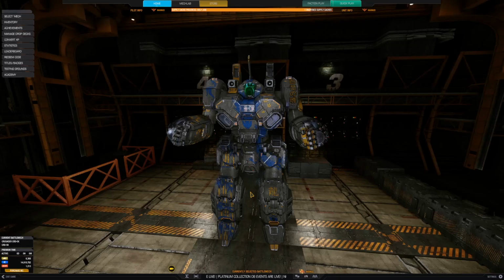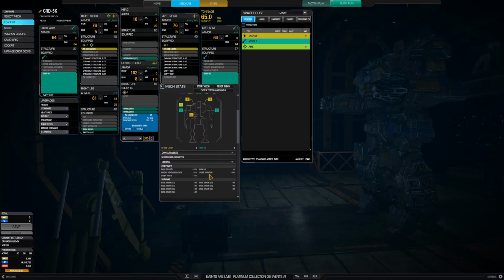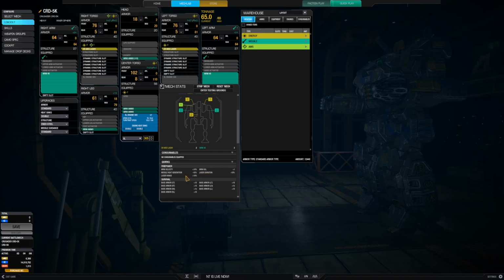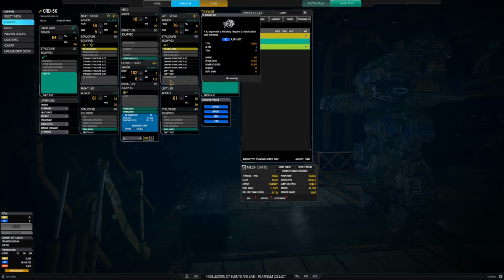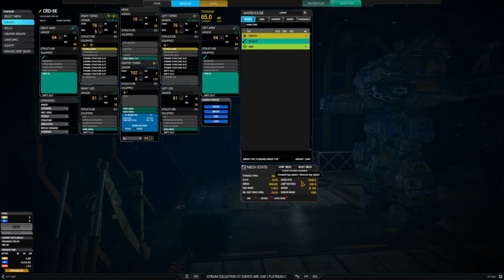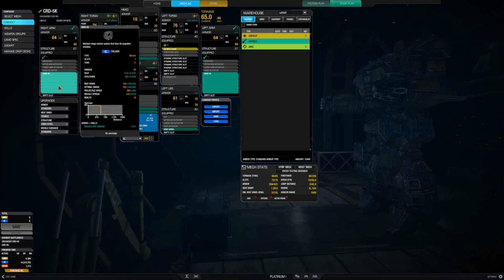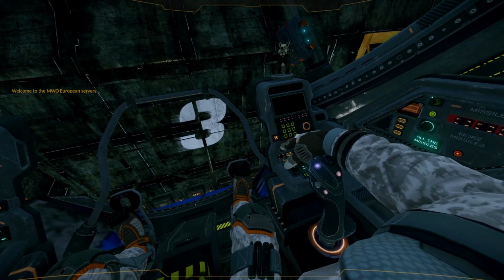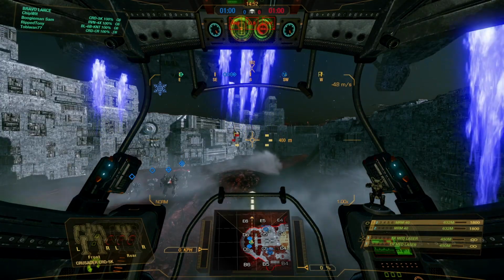Crusader with 90 Alpha Strike on Vitric Forge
This Crusader 5K has a fun little MRM quirk allowing you to mount and fire a pair of MRM40s as an alpha strike with no ghost heat.  FIRE ALL THE MISSILES!